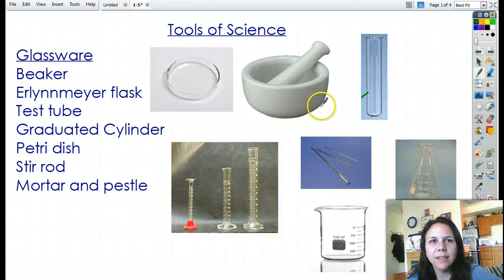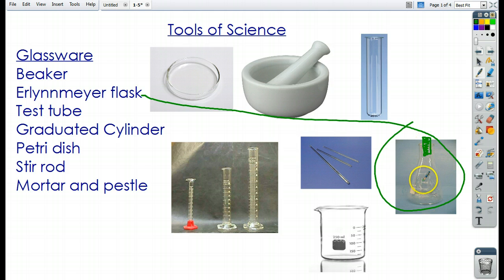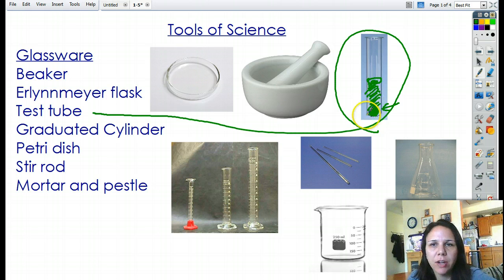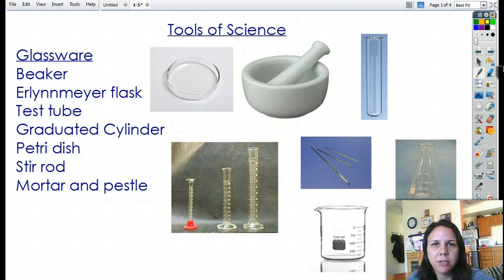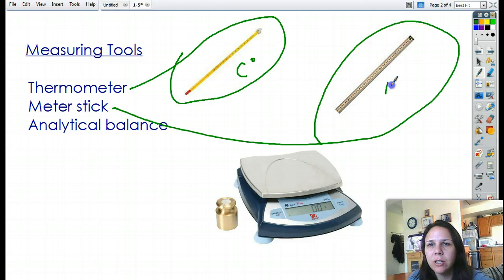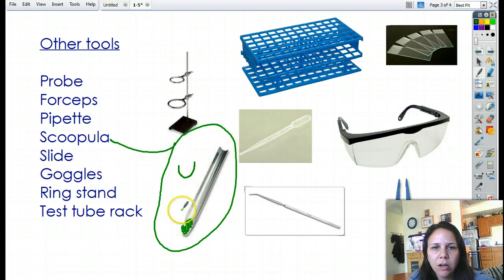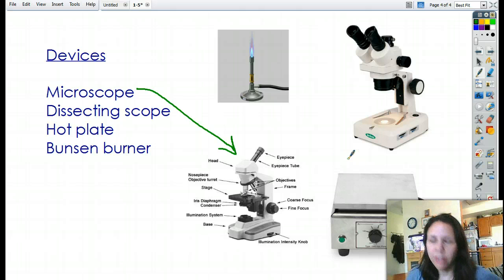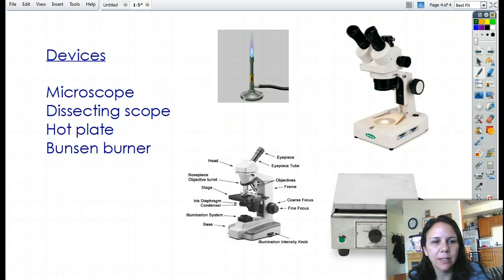Biology 1-5 Science Tools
Tools of Biology